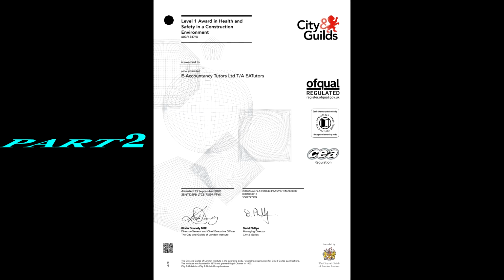CSCS Level 1 Lectures from The Course First Day Part #2 [Level 1 Award Health and Safety]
CSCS
just lectures